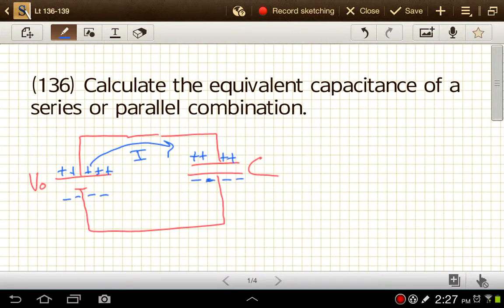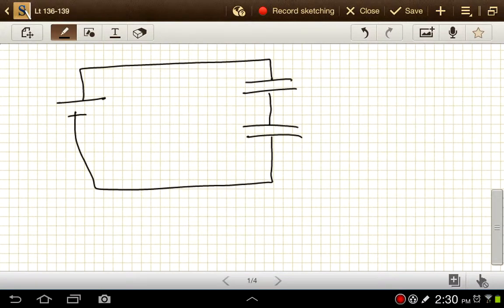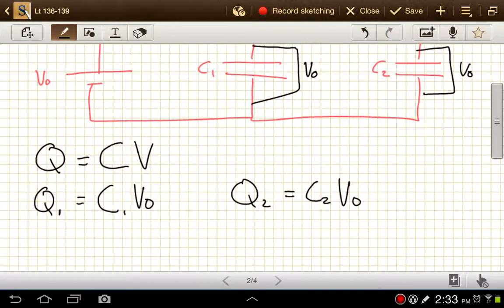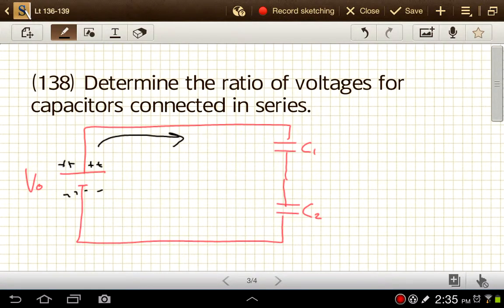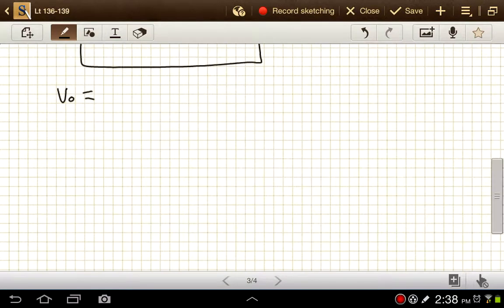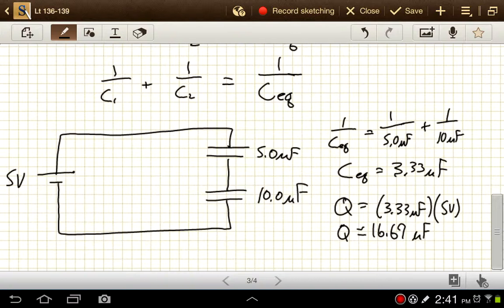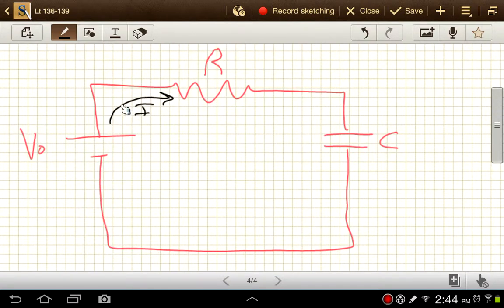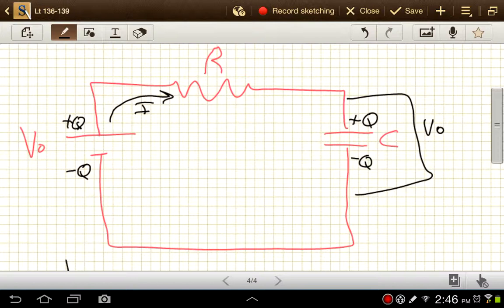Lt 136-139 - Capacitors in circuits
(136) Calculate the equivalent capacitance of a series or parallel combination.
(137) Describe how stored charge is divided between capacitors connected in parallel.
(138) Determine the ratio of voltages for capacitors connected in series.
(139) Calculate the voltage or stored charge, under steady-state conditions, for a capacitor connected to a circuit consisting of a battery and resistors.